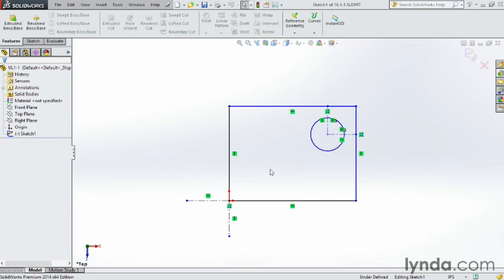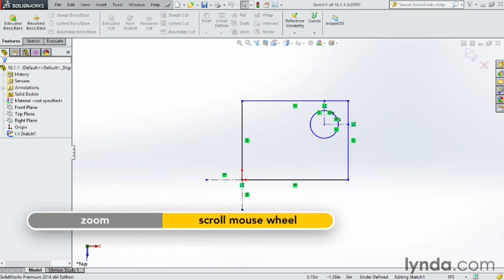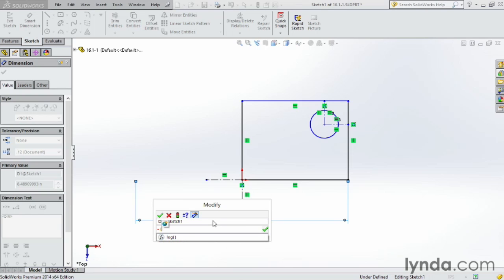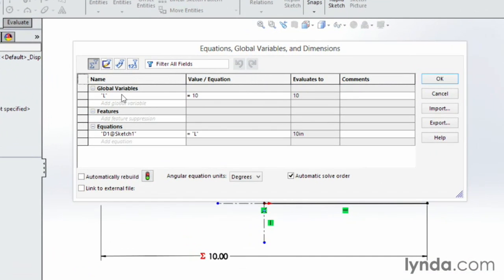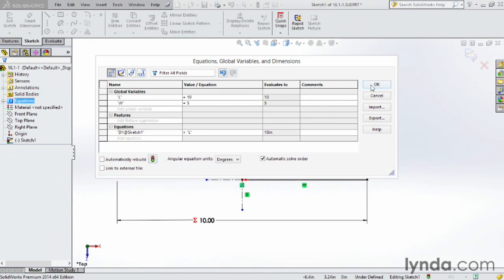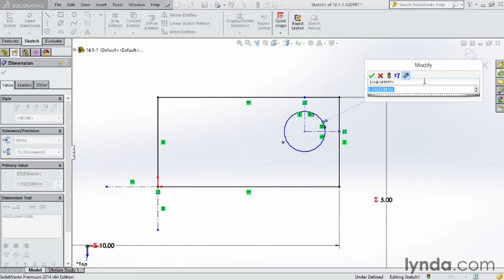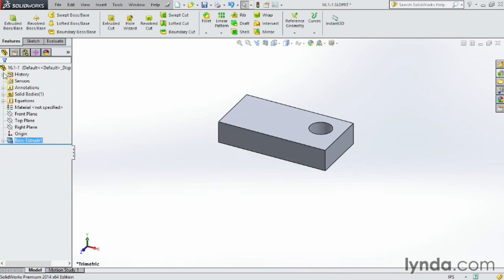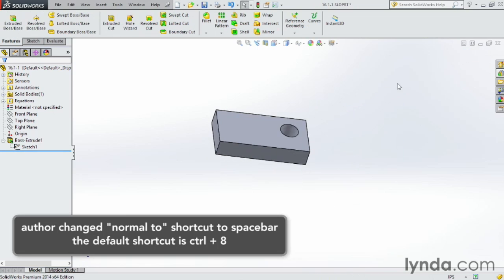Equations and Design Tables: Equations